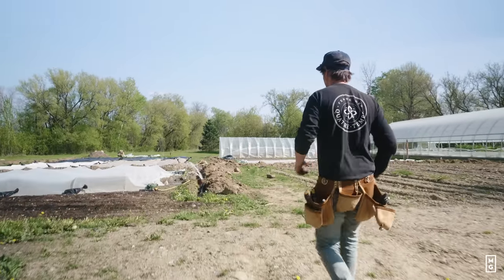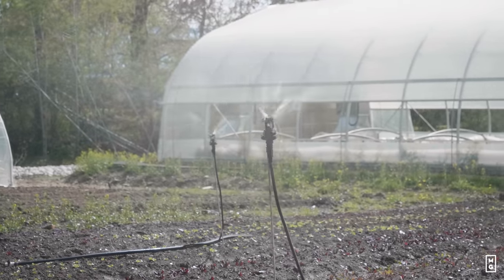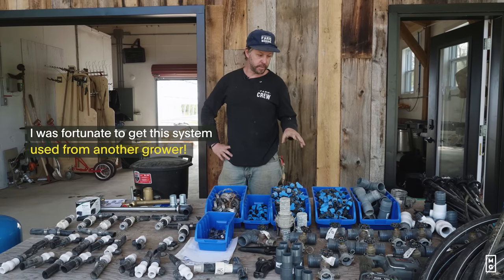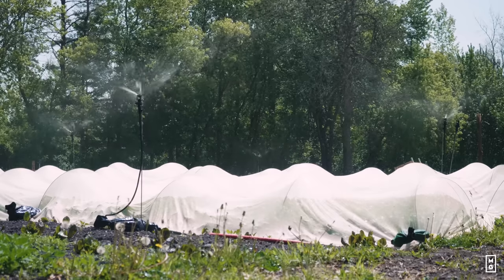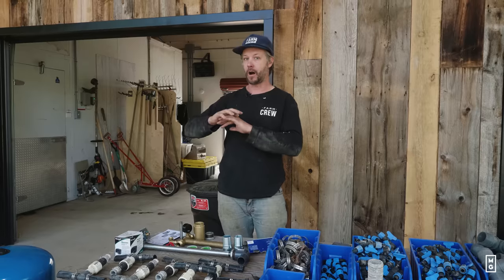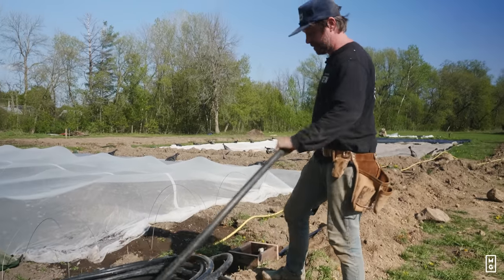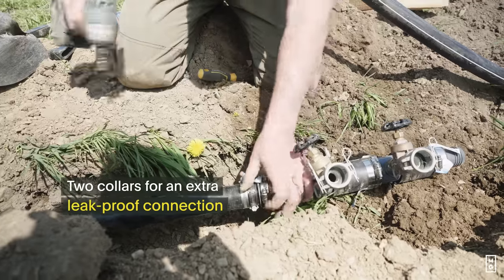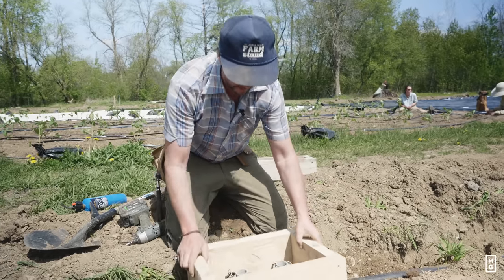Irrigation System DIY Install At My New Farm! 💦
In this week's episode, JM Fortier demonstrates how he installed his new irrigation system at the Old Mill Farm.

If you need to help you navigate your way from which water source to use, to drip irrigation systems, to irrigation schedules, here’s a handy guide that overviews the basics of greenhouse irrigation

Dans l'épisode de cette semaine, Jean-Martin Fortier démontre comment il a installé son nouveau système d’irrigation à la ferme de l’Espace Old Mil.

Follow THE MARKET GARDENER INSTITUTE | Suivez L’INSTITUT JARDINIER-MARAÎCHER